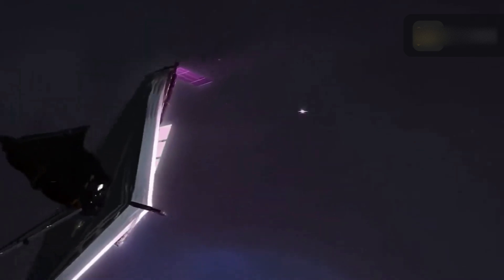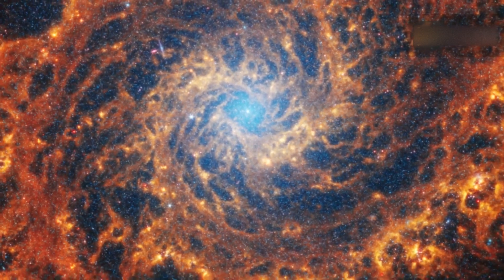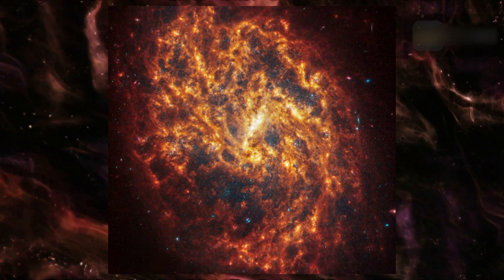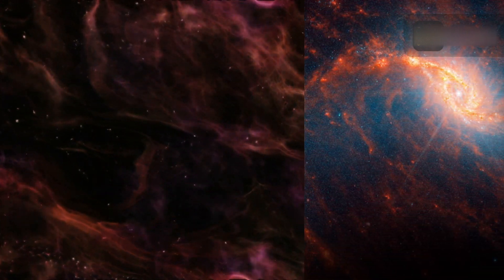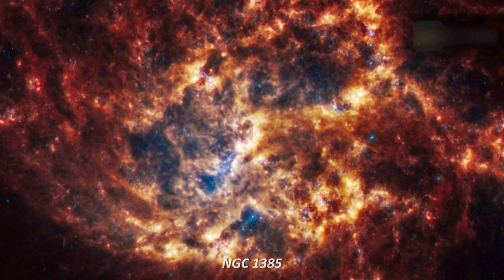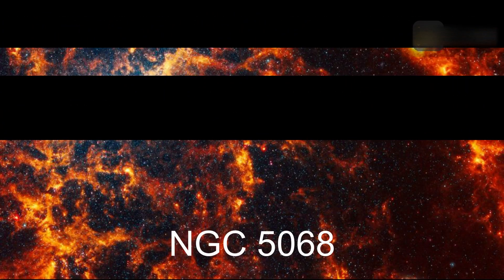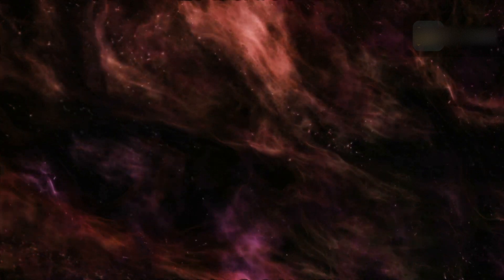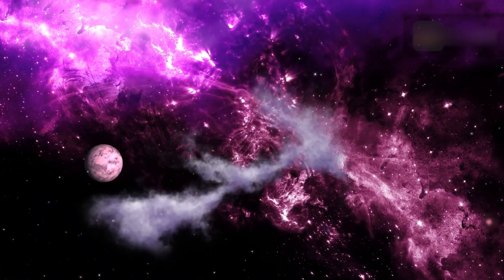James Webb telescope captures “mind-blowing” images of spiral galaxies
NASA’s Webb Depicts Staggering Structure in 19 Nearby Spiral Galaxies